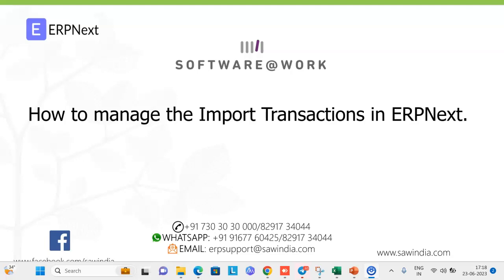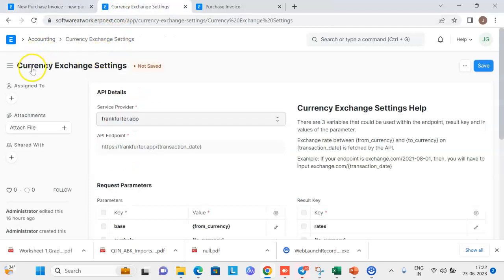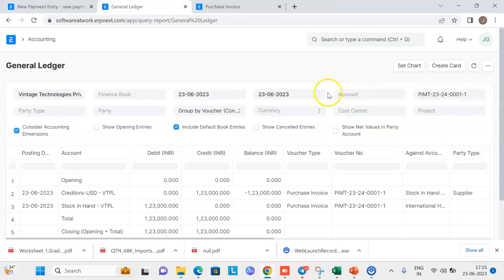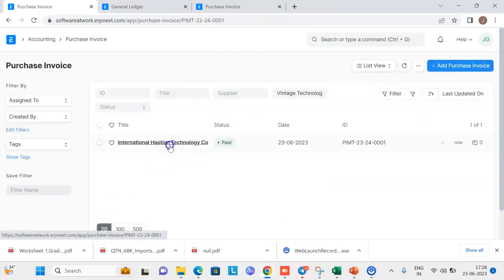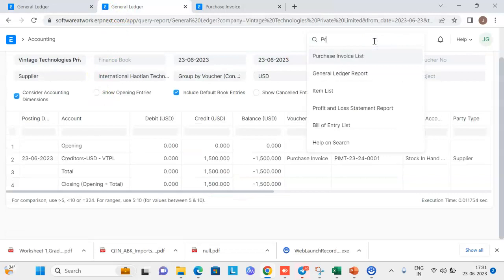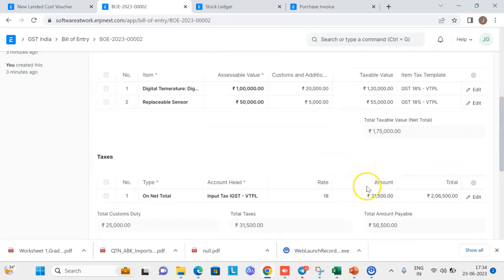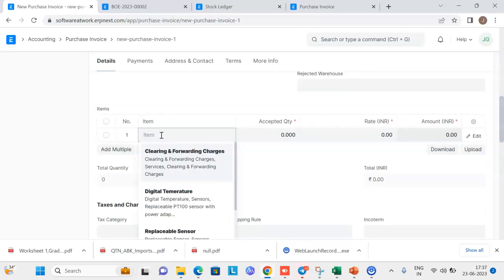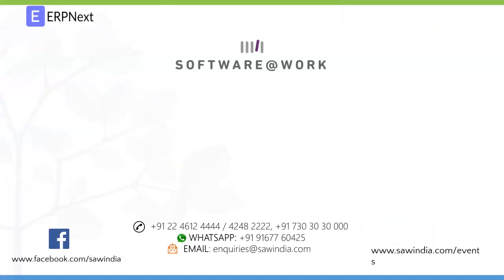How to Manage Import Transactions in ERPNext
Learn the ins and outs of recording import transactions in ERPNext with this comprehensive tutorial. Discover how to effortlessly handle invoices with multi-currency support, efficiently manage landed costs, and accurately record supplier bills. Simplify your import processes and streamline your ERPNext experience with our step-by-step guidance!

Software@Work is a Listed & Certified ERPNext Partner

For any support or implementation assistance